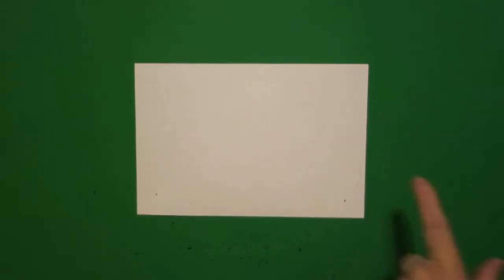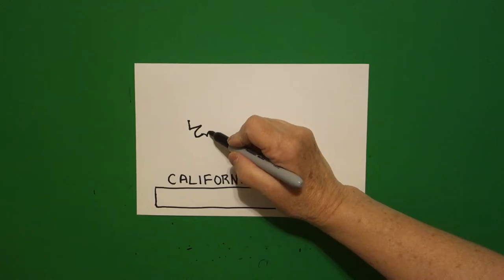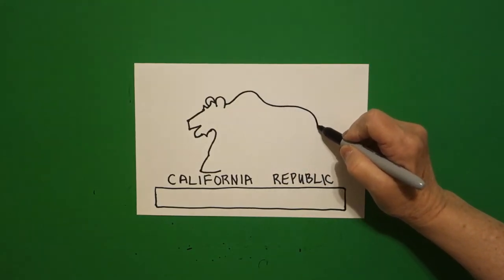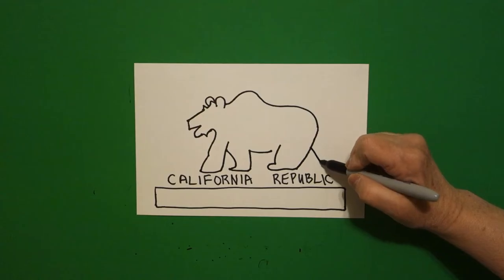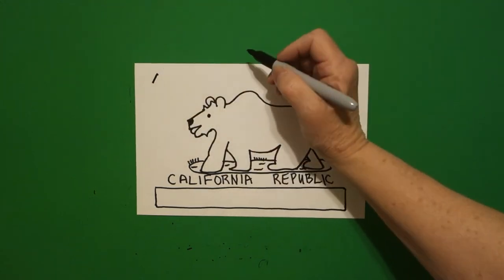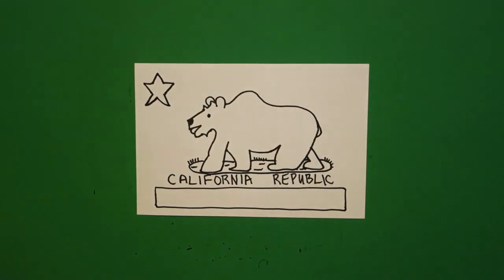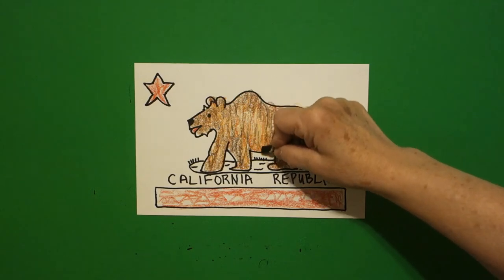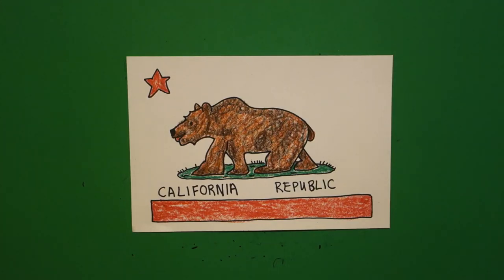Let's Draw the CA State Flag!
Easy to follow directions, using right brain drawing techniques, showing how to draw a CA State Flag (spelled correctly).